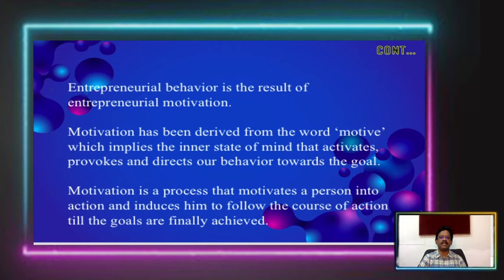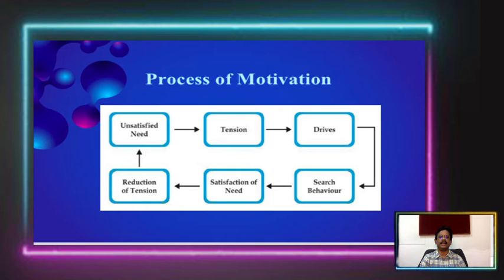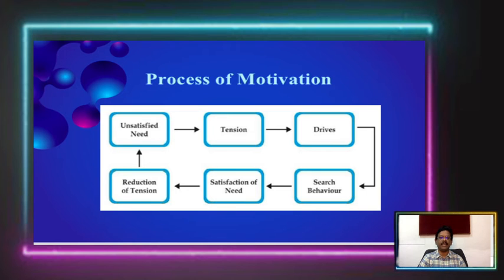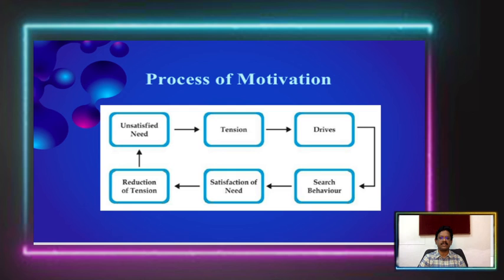TE Video 11 Concept of entrepreneurial motivation